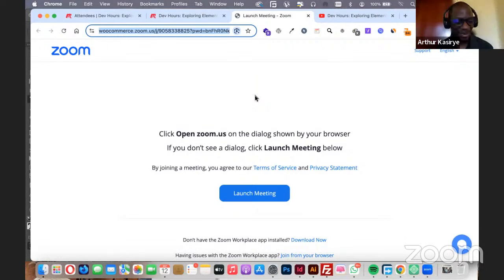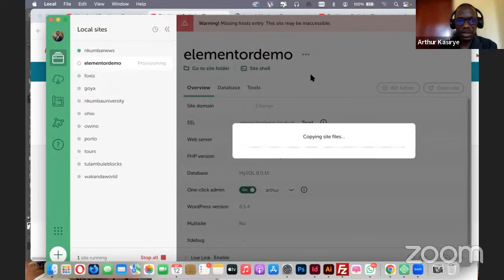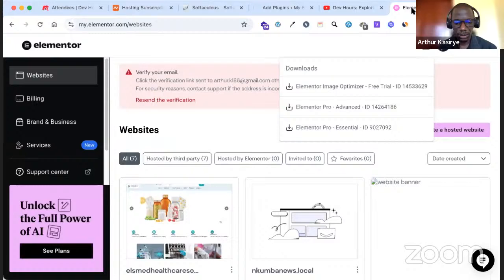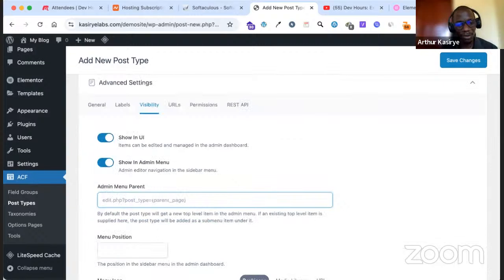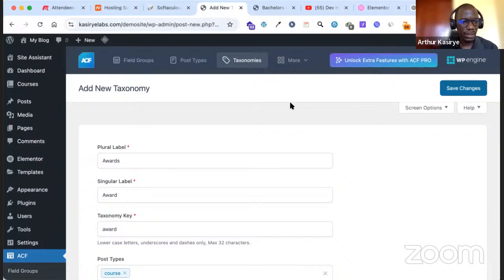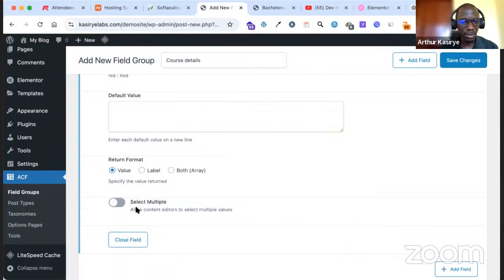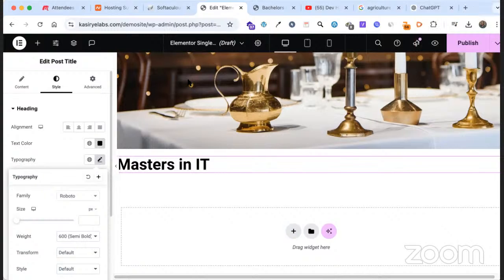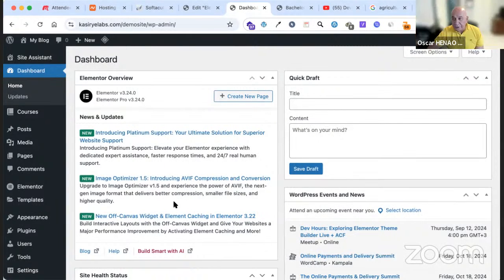Dev Hours: Exploring Elementor Theme Builder Live + ACF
Join me on live, I'll be exploring Elementor theme builder and a bit of Advanced Custom Post types, creating simple portfolios and custom content databases. if you wish to cover anything in particular regarding the topic above, please make a comment in the section below
Please be aware that this session is conducted in a livestream format, which means it is unprepared and does not include any slides.
Livestream formats are generally not recommended for beginners who are learning WordPress development from scratch, unless they are comfortable with observing someone troubleshoot and problem-solve without a clear context. It's important to note that unexpected issues can arise frequently during livestreams, which may add to the complexity of understanding the content.